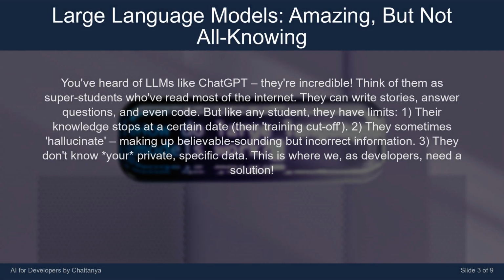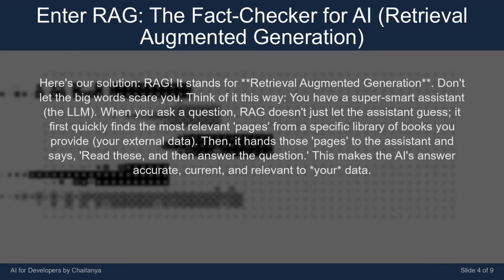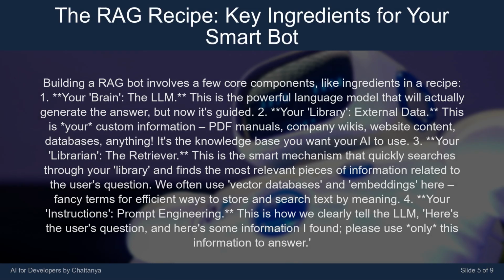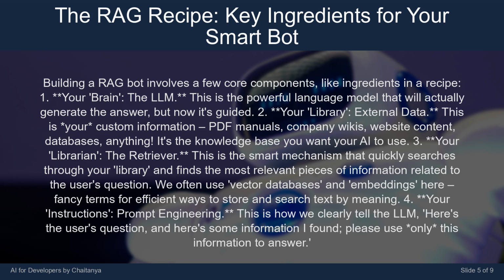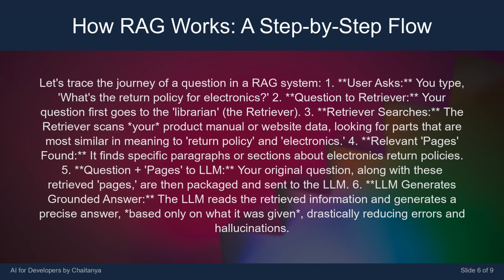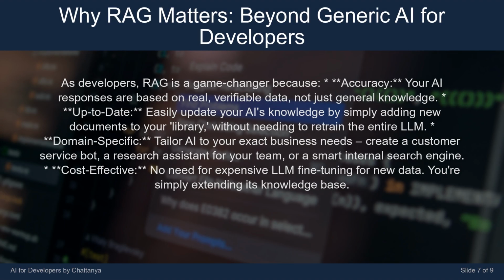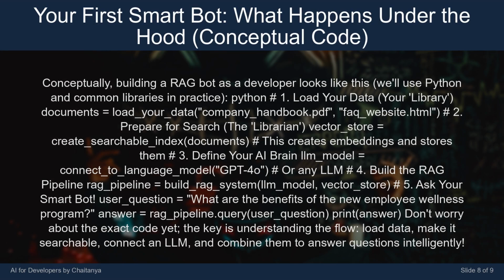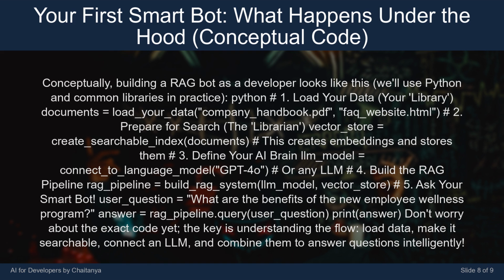Building a RAG Application: Your First Smart Search Bot with External Data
Today's Lesson: Building a RAG Application: Your First Smart Search Bot with External Data